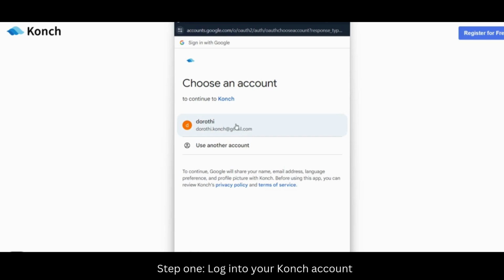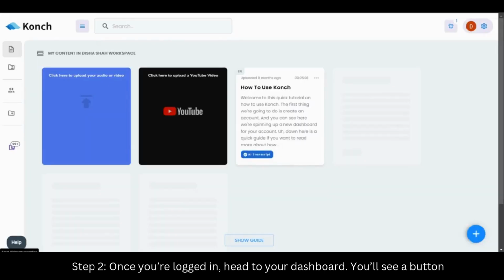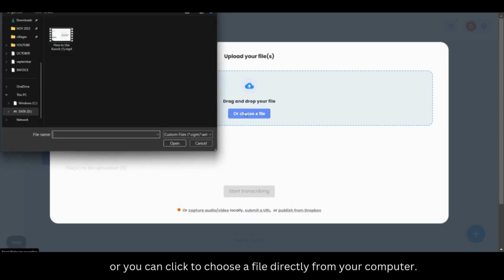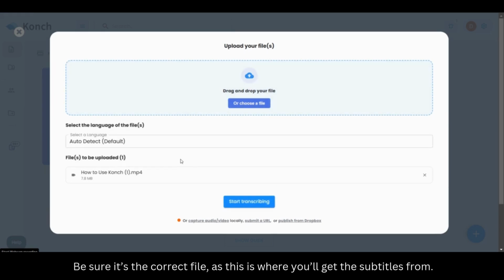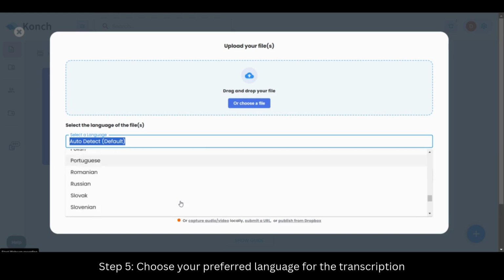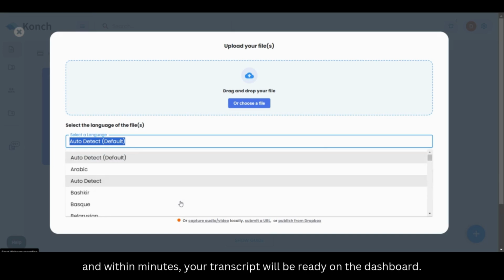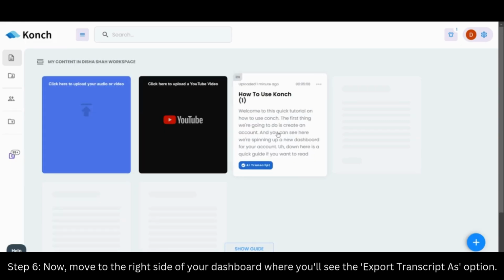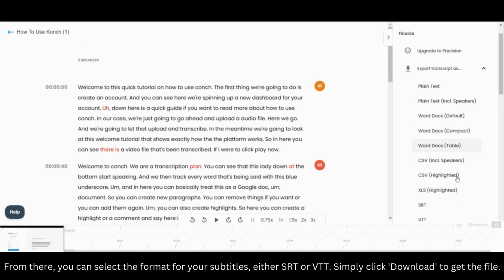Konch Tutorial - How to download subtitles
Learn how to effortlessly download subtitle files with Konch! 🎥✨ In this quick tutorial, we'll guide you through the seamless steps to access your subtitles in just a few clicks. Simplify your workflow and enhance accessibility with Konch's user-friendly tools. Watch now!